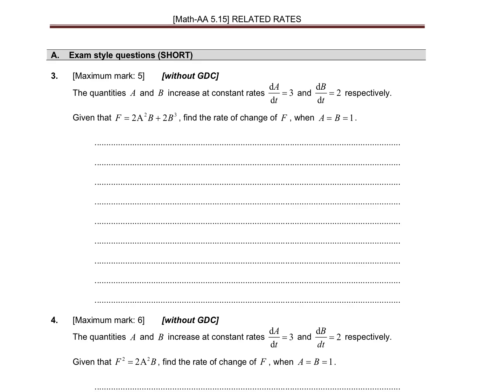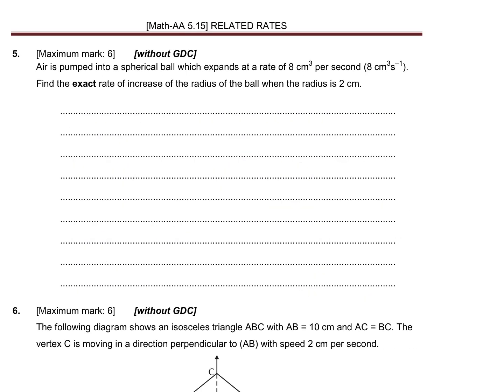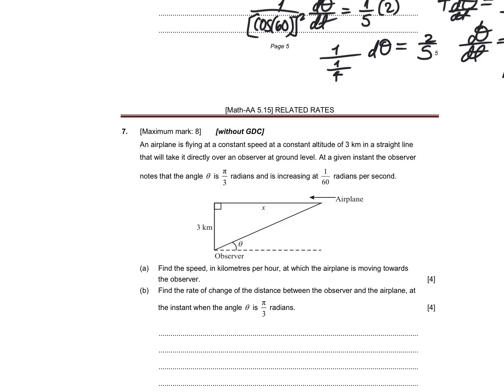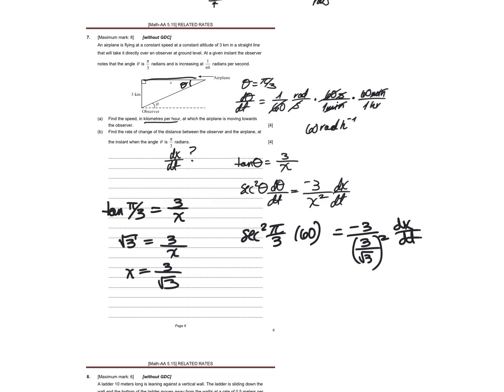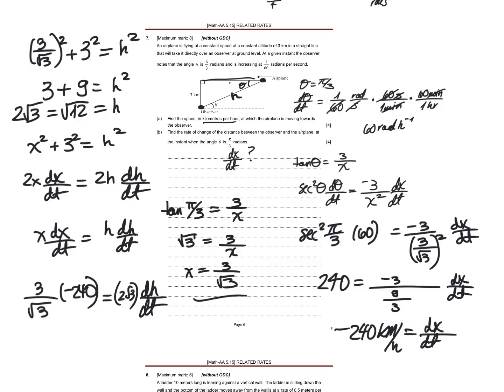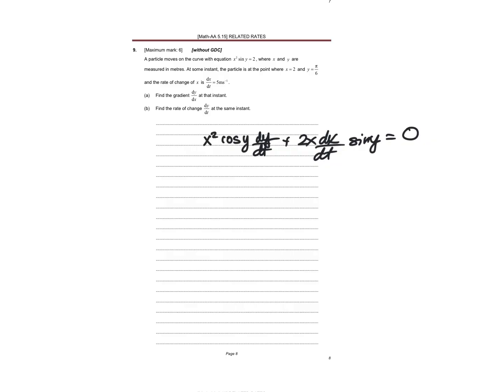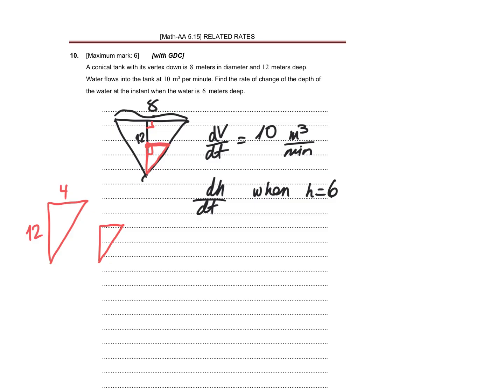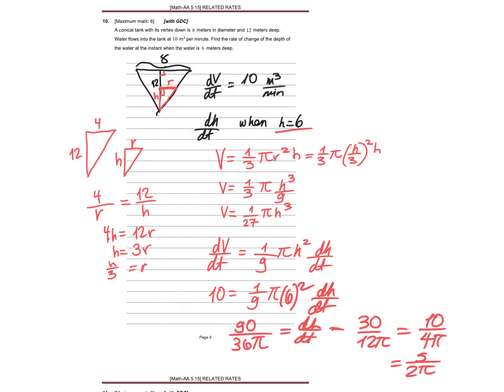Related rates 1